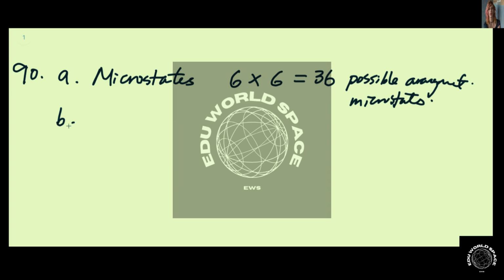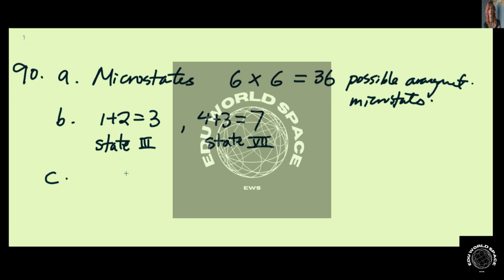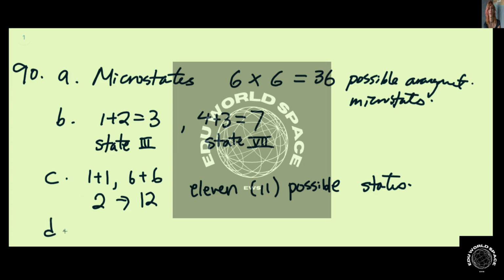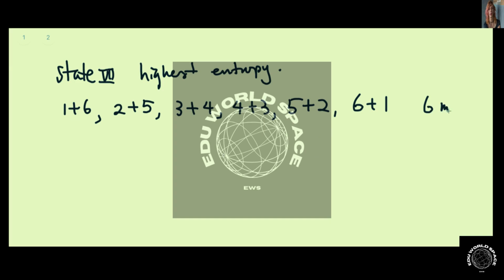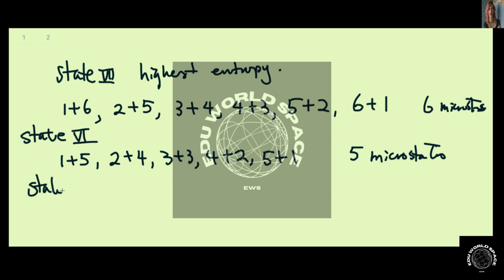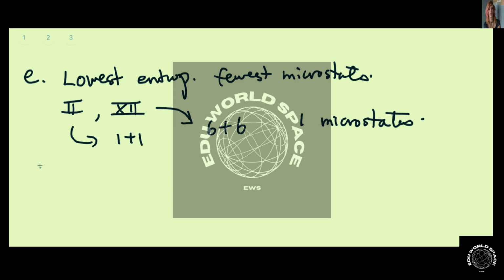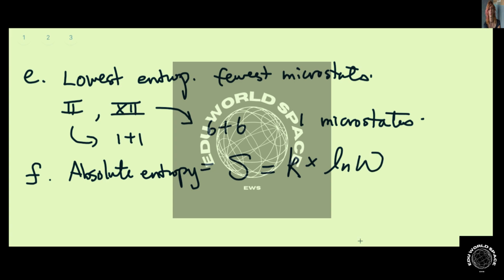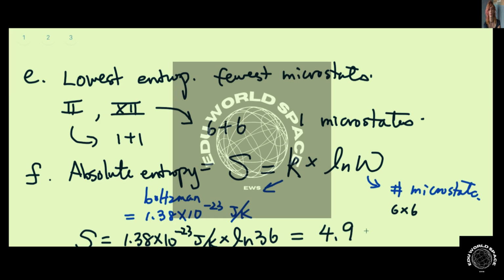[Chemistry] Consider a system that consists of two standard playing dice, with the state of the syst